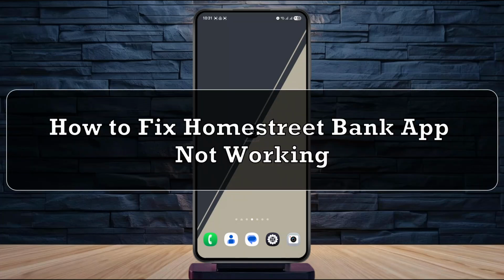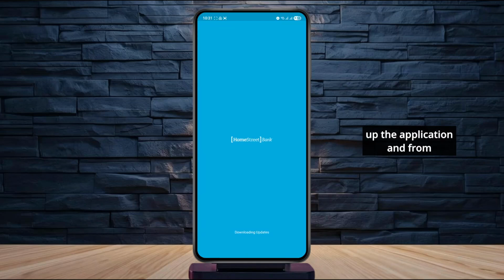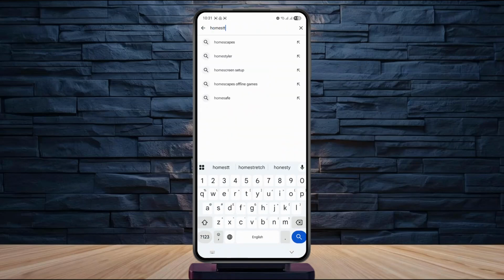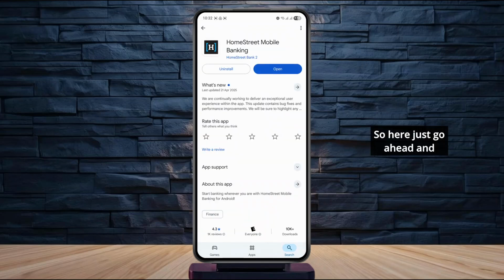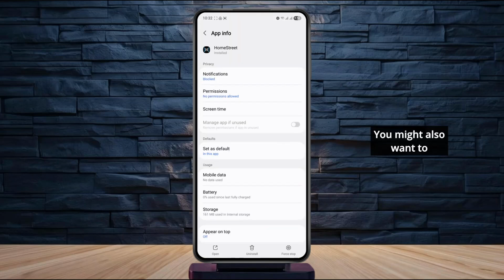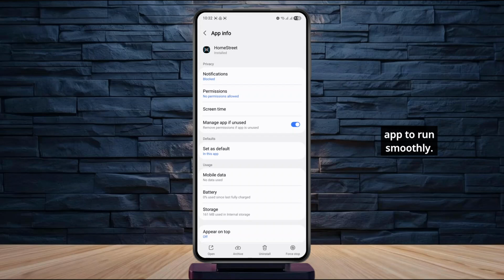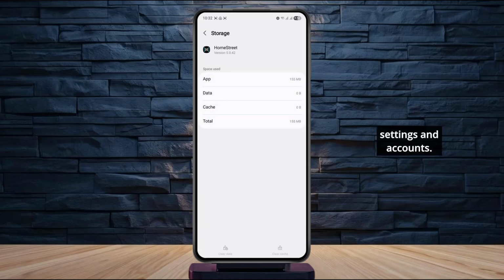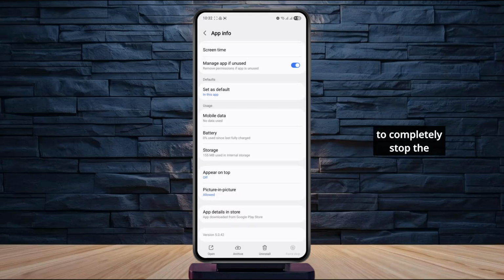How to Fix Homestreet Bank App Not Working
How to Fix Homestreet Bank App Not Working (2026)! Having trouble with the HomeStreet Bank app not working properly on your device? This video will guide you through the steps to fix the Homestreet Bank app quickly and easily. Whether you're asking, “Why is the HomeStreet Bank app not working?” or need help troubleshooting common app issues like crashes, login errors, loading problems, or connection failures, this tutorial has you covered. Learn the best solutions to get your HomeStreet Bank app working again so you can bank with confidence. Watch now to see how you can fix the Homestreet Bank app not working today!

Timestamps:

00:00 How to Fix Homestreet Bank App Not Working
00:10 Why Is the Homestreet Bank App Not Working?